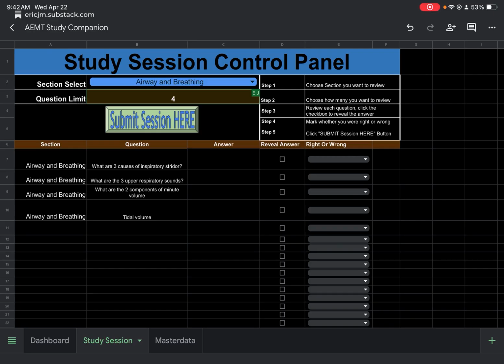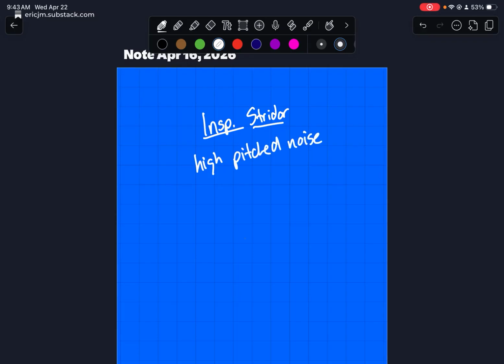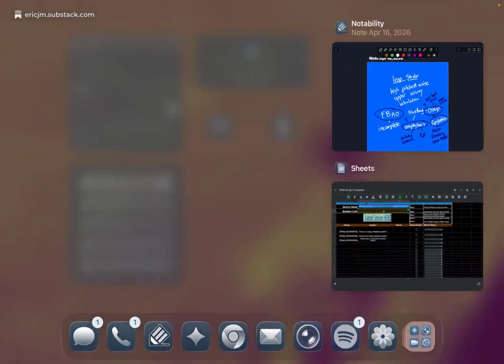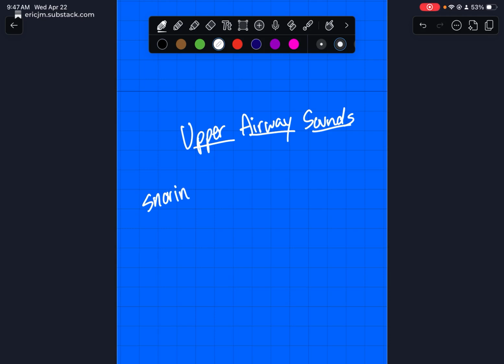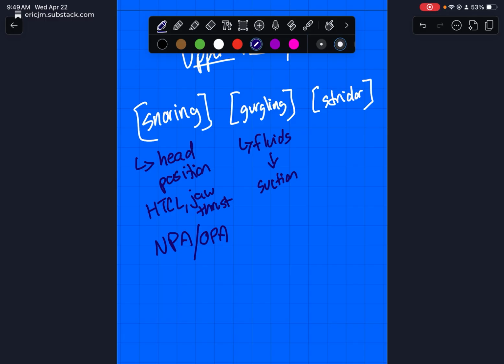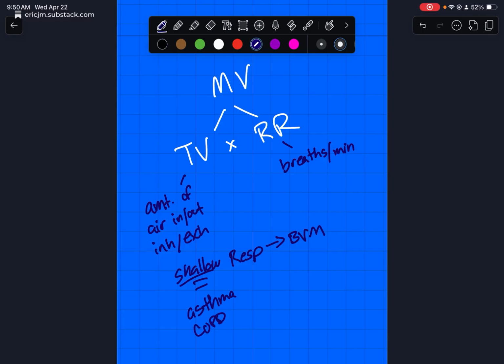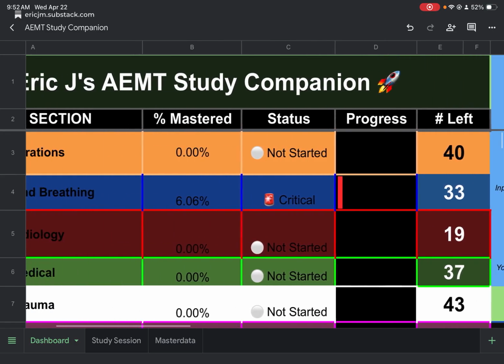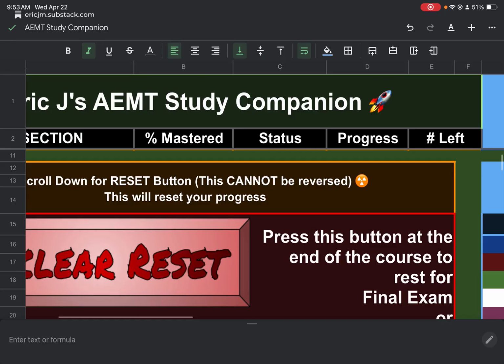3 Questions You Must Know